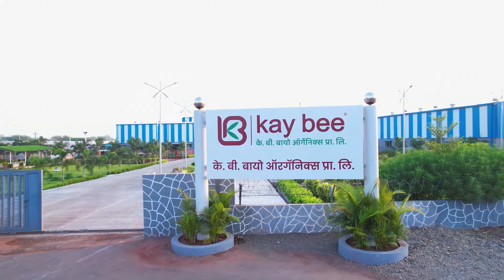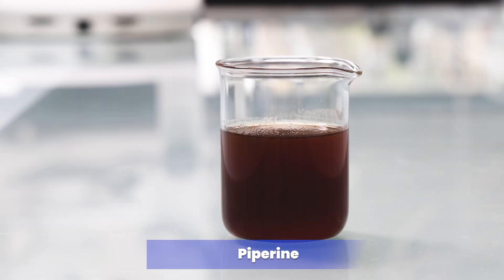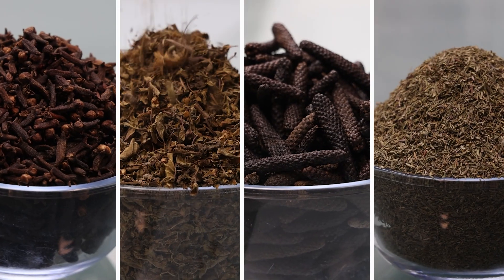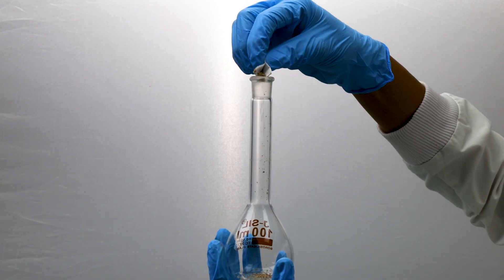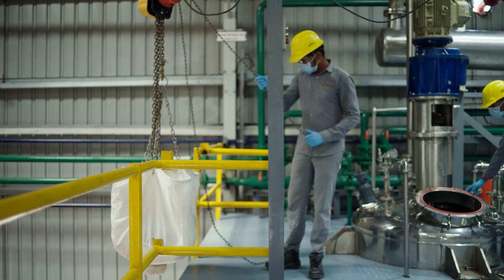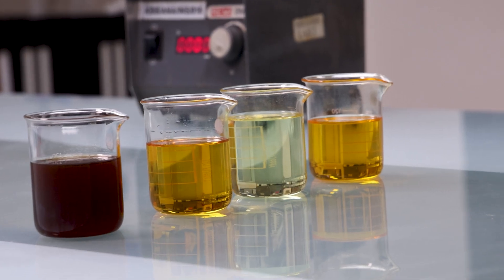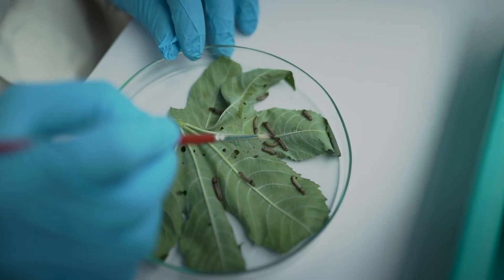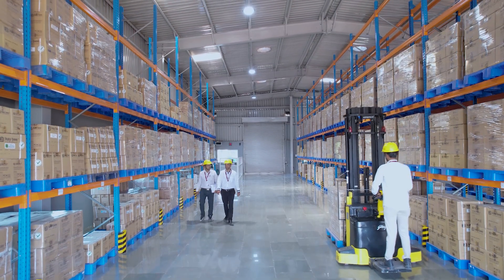Step into the world of Kay Bee Bio-Organics and uncover the magic of Marker Compound Technology!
We're revolutionizing crop protection with natural solutions straight from plants, leaving no harmful residues behind. Dive into the journey of our innovative process, carefully crafting formulas that are patented and planet-friendly. Join us in our mission for sustainable farming, creating a greener, healthier future for agriculture.